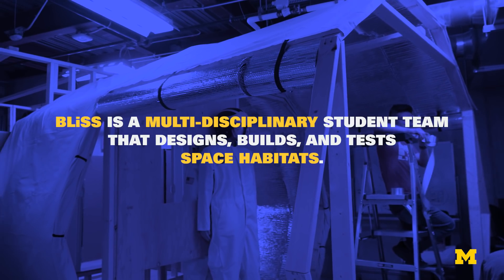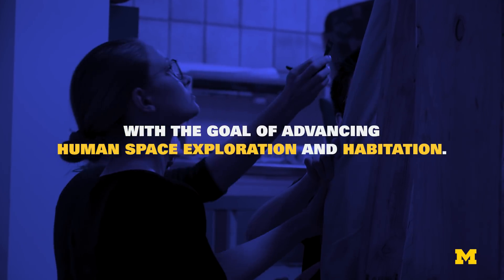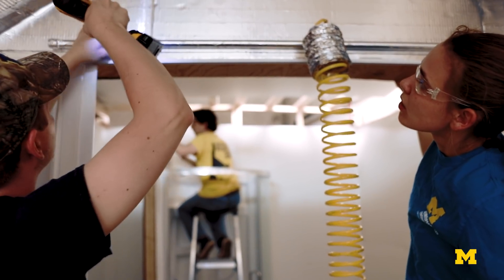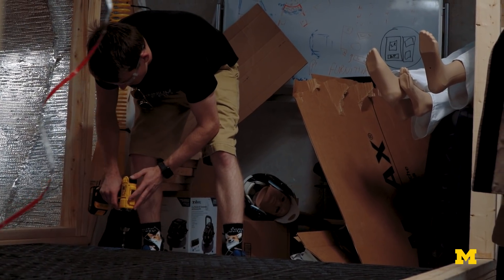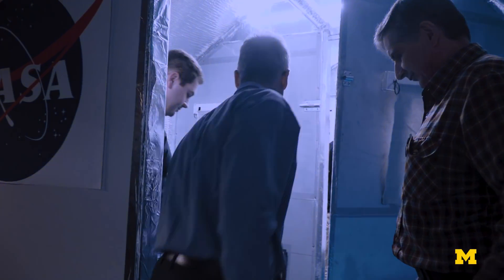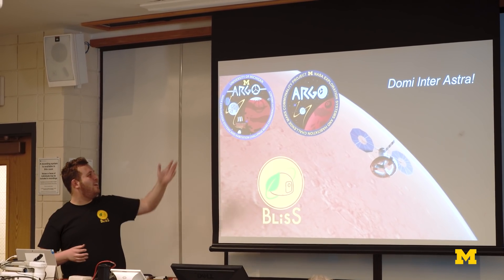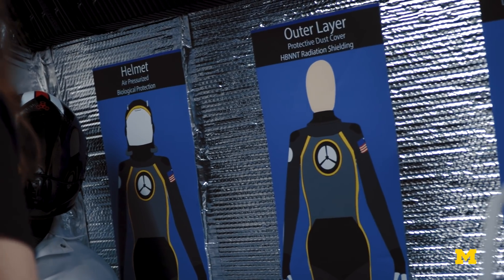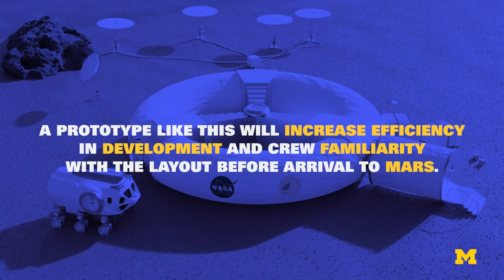Mars habitat and space vehicle prototype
In 2018, the NASA X-Hab grant was awarded to the U-M Bioastronautics and Life Support Systems (BLiSS) team to design and prototype a portion of combined Mars habitat and space vehicle. The grant focused on the entrance, airlock module, and a small portion of the interior.

BLiSS is a student-run, multi-disciplinary team that designs, builds, and tests space habitats. Climate and Space Engineering Professor Nilton Renno is the Principal Investigator for all of the X-Hab projects at the University of Michigan.